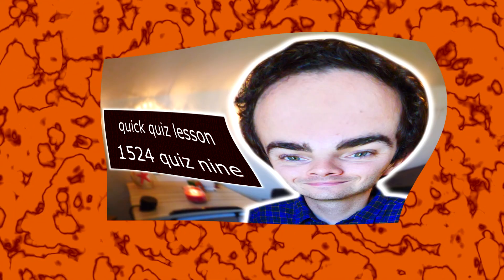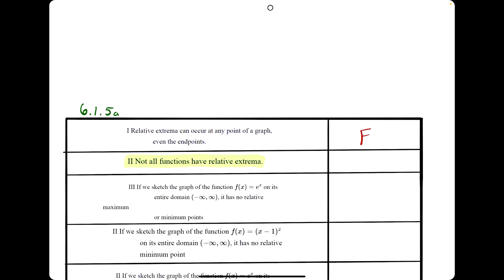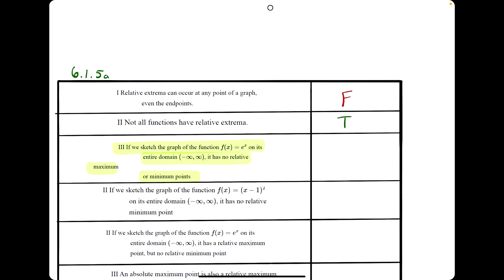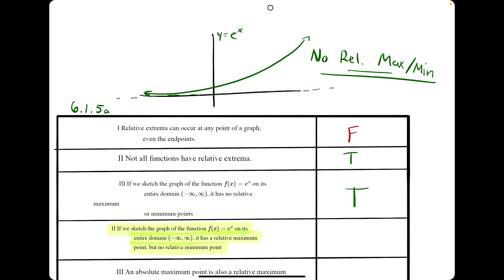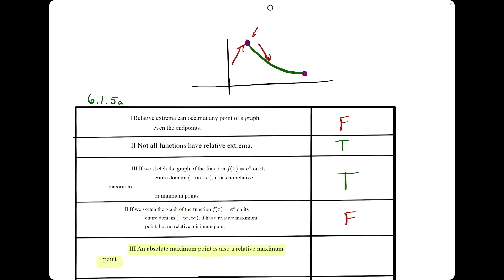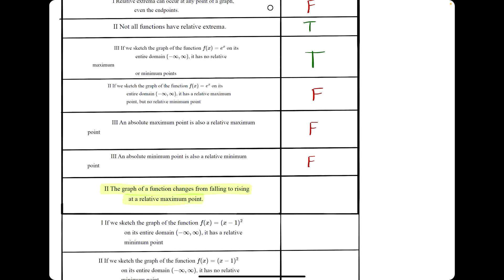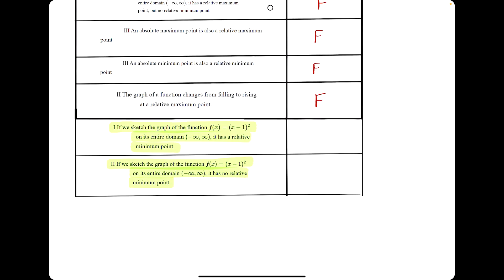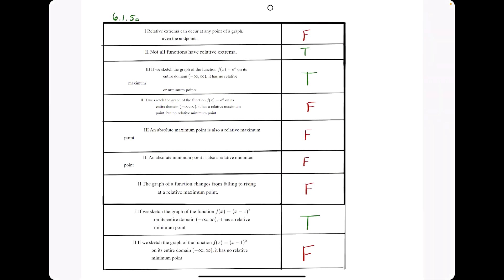Quiz 9 problem 6.1.5a bonus video (VT MATH 1524)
* In this video, we discuss the true/false statements you'll see in 6.1.5a.